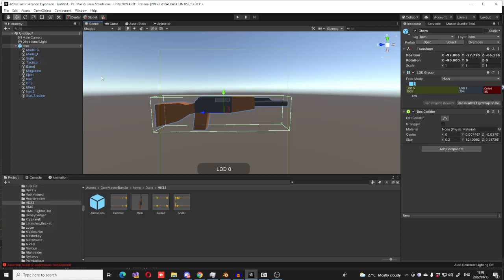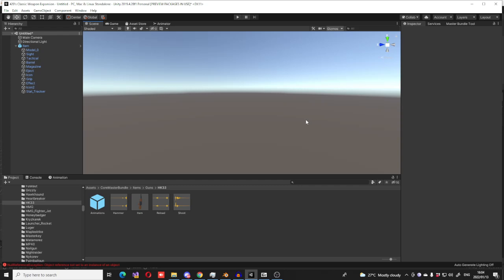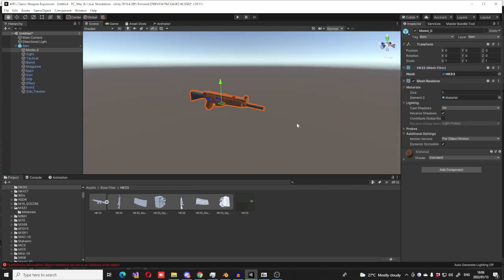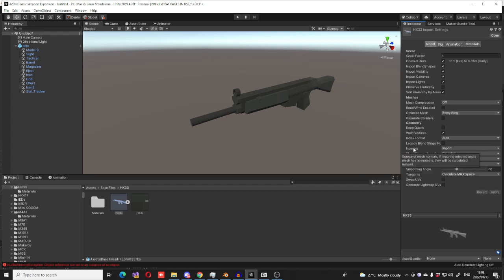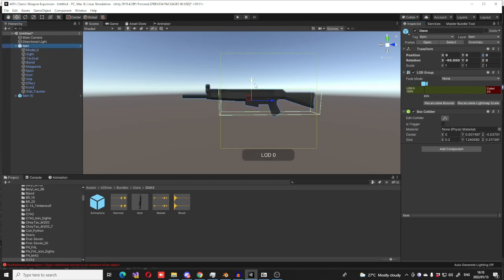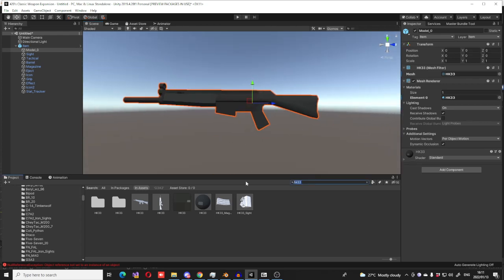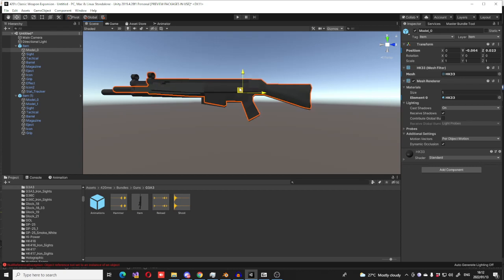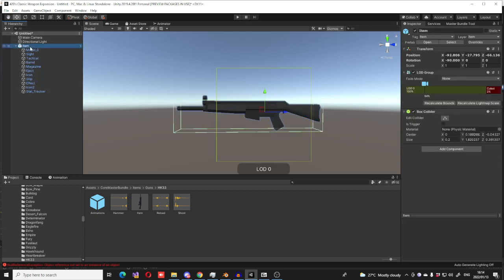How to make a complete Unturned gun in 2022 (PART 2 - setting up the gun model)